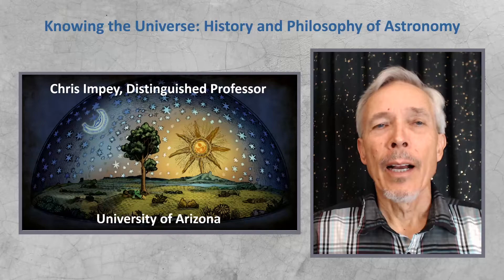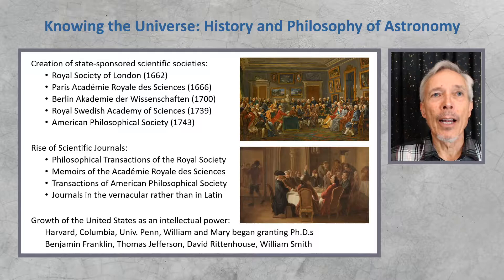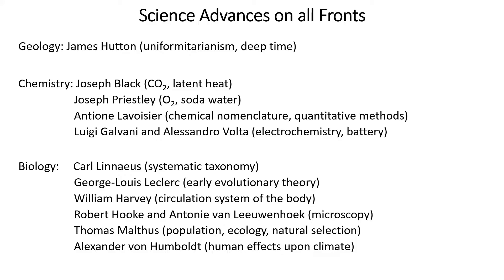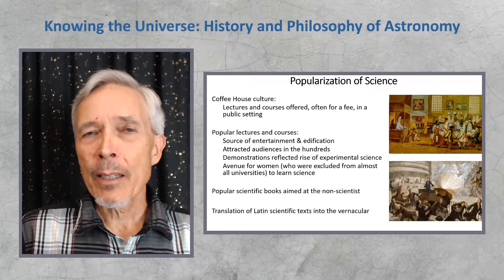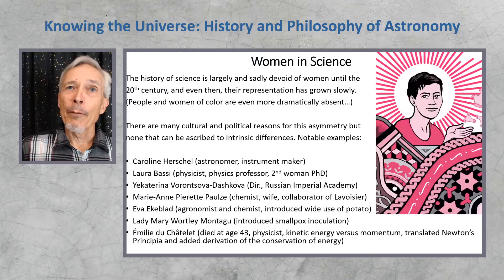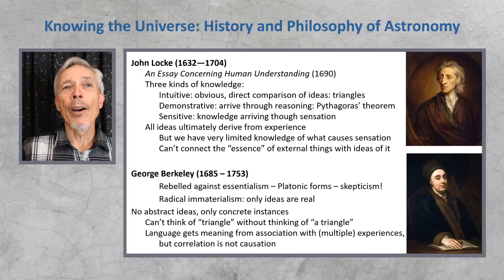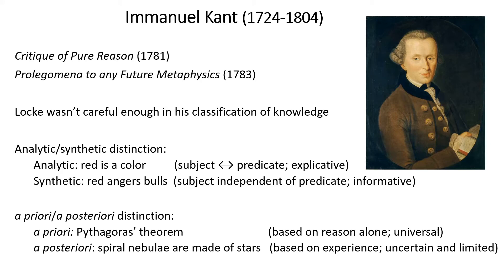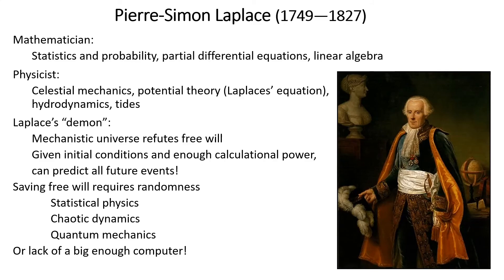Enlightenment | History and Philosophy of Astronomy 7.01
Learn about the history and philosophy of astronomy from Professor Impey, a University Distinguished Professor of Astronomy at the University of Arizona, with our Knowing the Universe: History and Philosophy of Astronomy course here on YouTube. This video is part of module 7, Mapping.